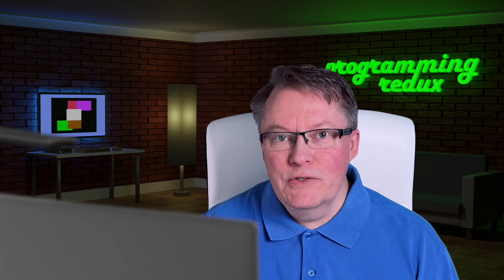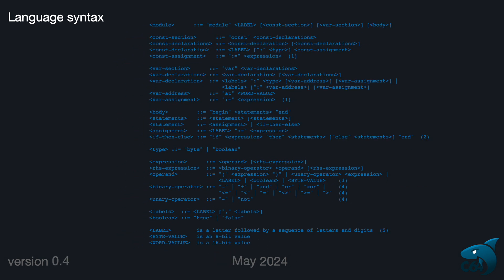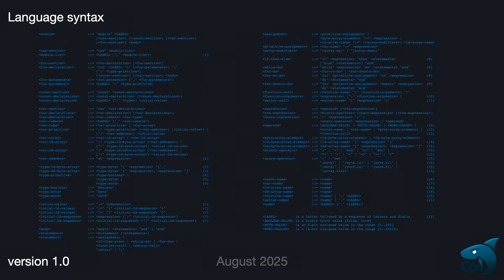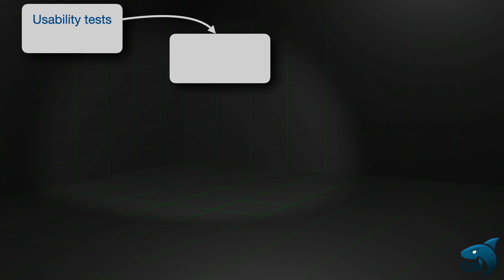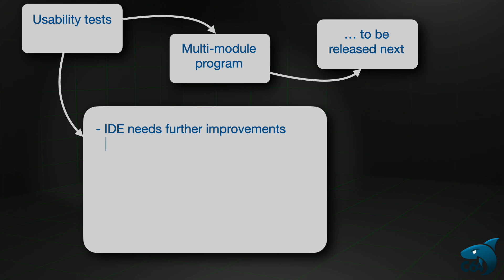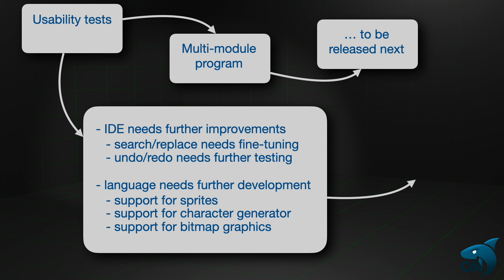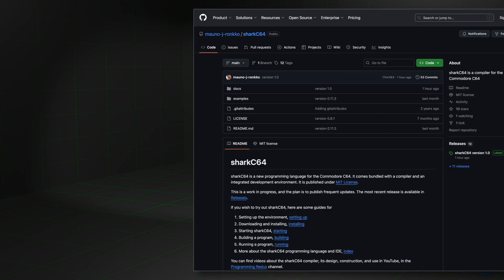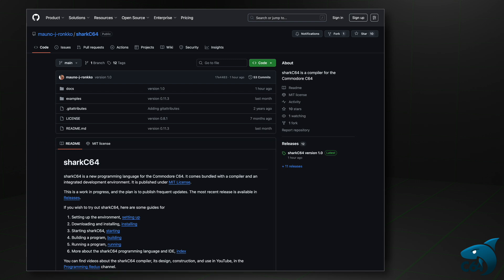The first official release of the sharkC64 language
The first official release of the sharkC64 language was recently published. In this video, I'll look back at how the language has evolved over time and what the future of the language looks like. If you are interested, you can find sharkC64 on GitHub along with documentation on how to use it.